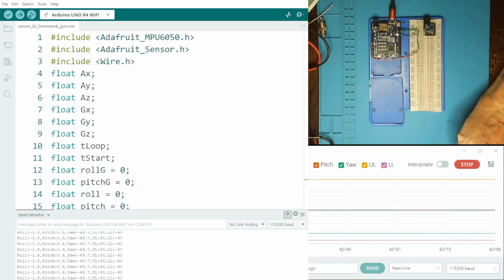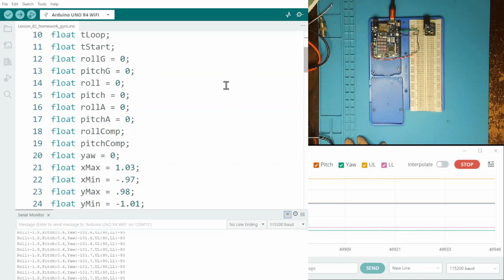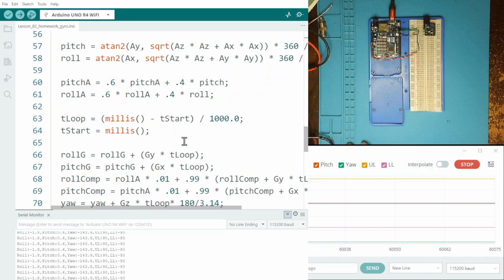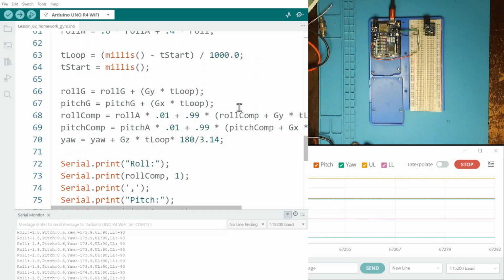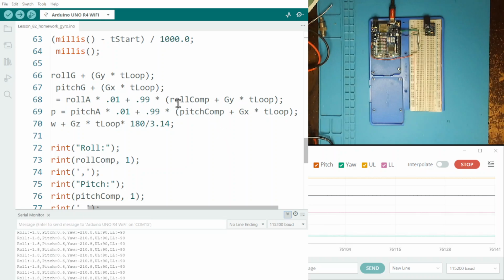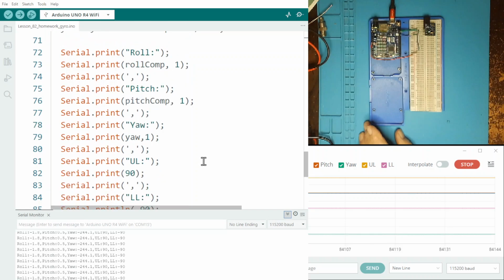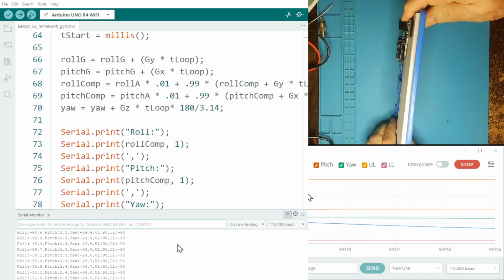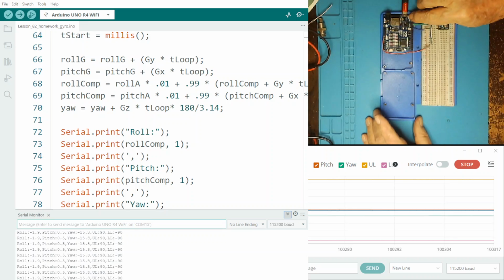Arduino UNO R4 WiFi Using GY-87 Accel/Gyro to track Pitch, Roll and Yaw.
This is the homework for lesson 82 of the series of lesson on the Arduino Uno R4 WiFi.  Paul ask us to use gyro information to display pitch, roll and yaw on the Serial monitor plotter.  Here is a link to Paul's video